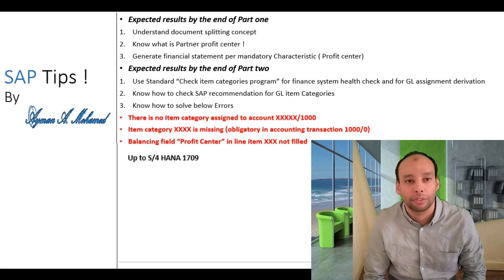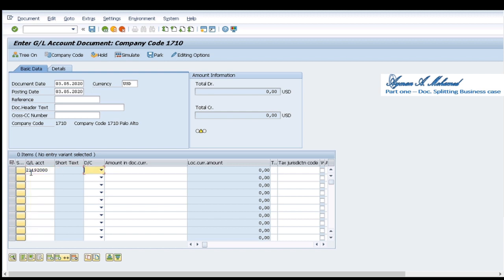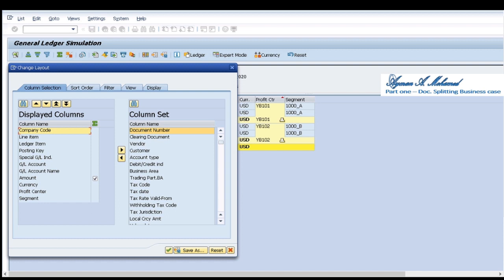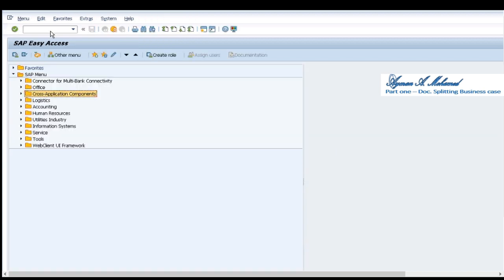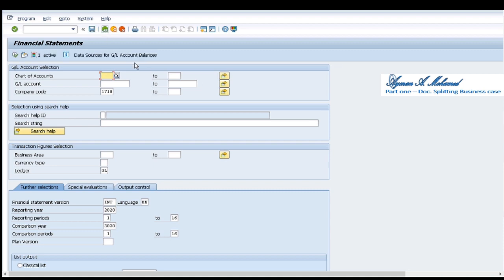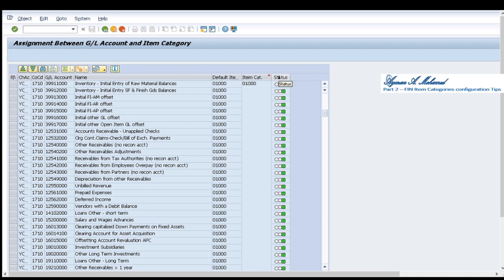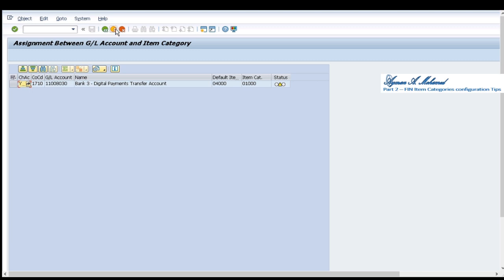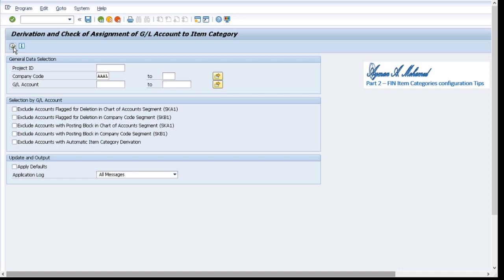Configure full Item category for SAP document splitting in 1 Min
I could configure full Item category for document splitting in 1 Min.

This video will explain document splitting concept and how to configure it correctly or check your item category configuration in few seconds